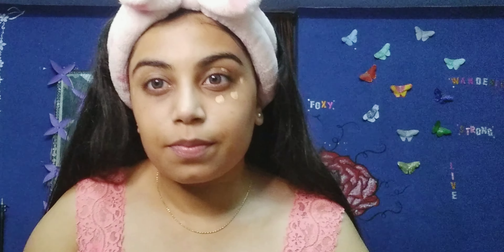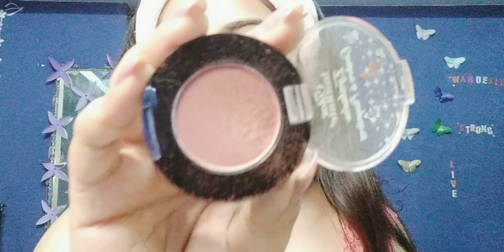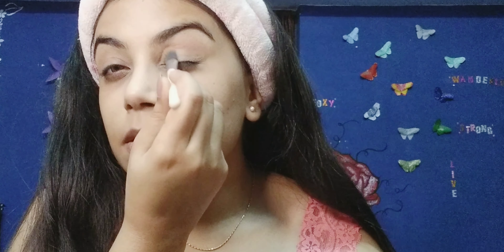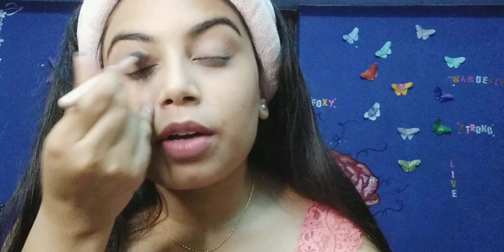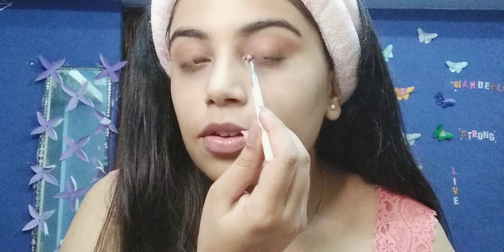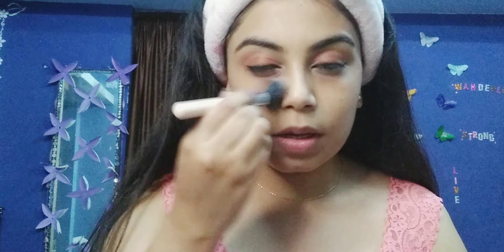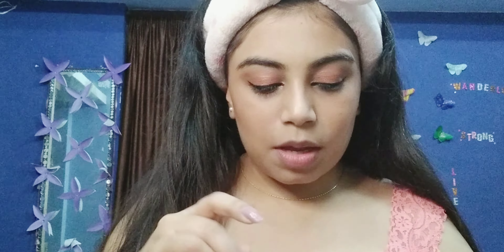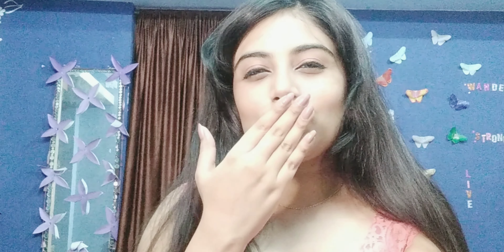Quick & easy glam • Pink smoky eye shadow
A quick and easy makeup tutorial!
This has been my go-to makeup look guys. I love it! It's the perfect amount of makeup for any occasion! In this video I am sharing Pink smoky eye makeup.